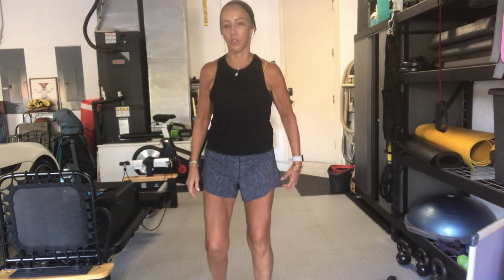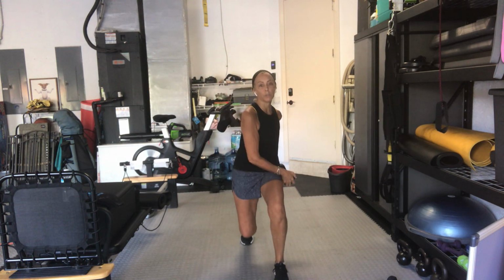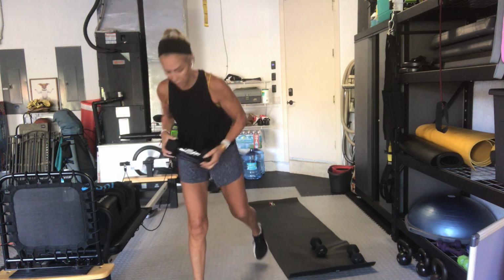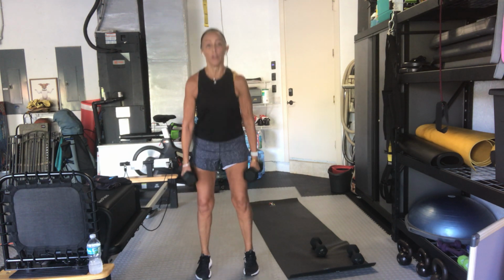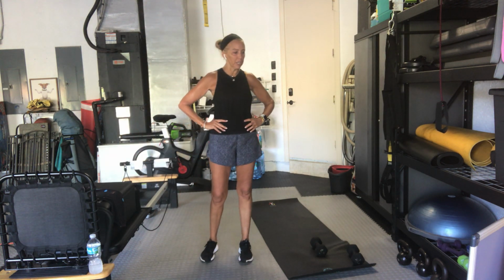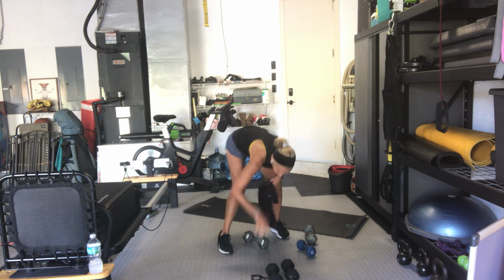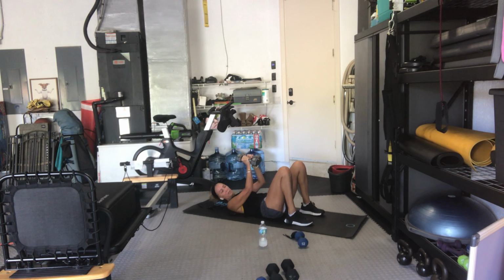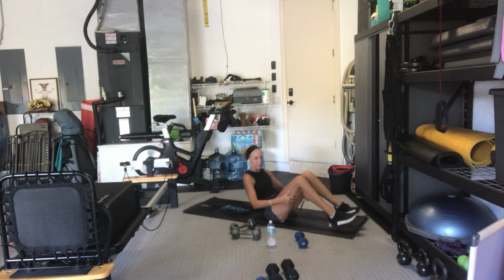Friday fitness trick or treat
Trick :30
Treat :60